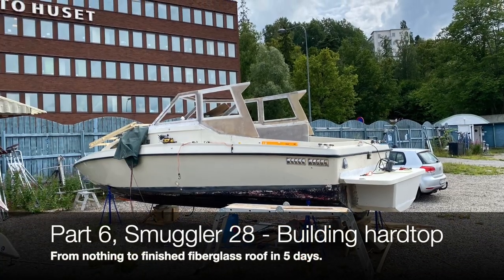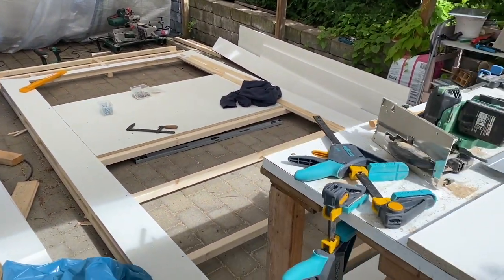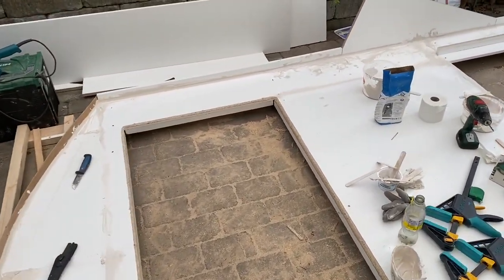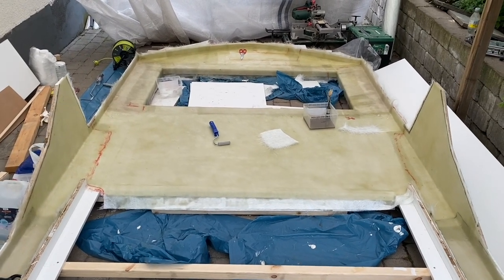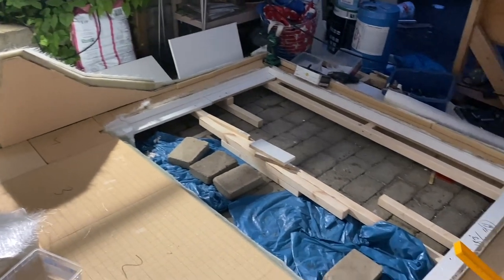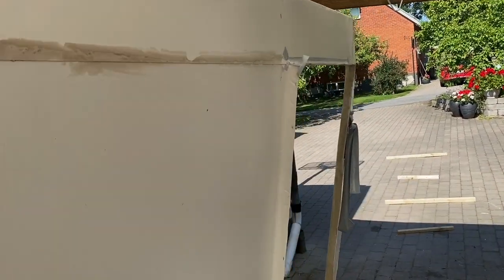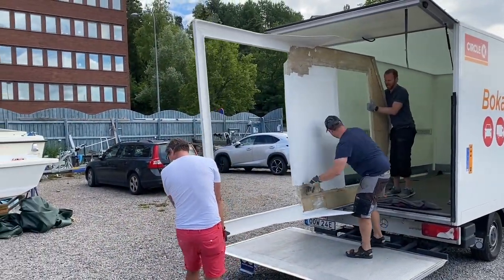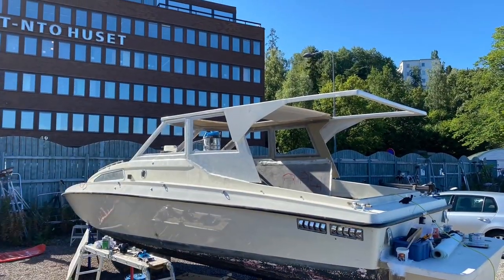Part 6, Smuggler 28 - Building a hardtop for my boat from scratch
I've now come to a point where I start building the roof/hardtop. The boat has been sitting outside in the cold during the vinter and it has been too cold to work on it.

I also had bike accident which set me back three months, so I'm really eager to get this going and many thoughts of how I´ll design and construct this has gone through my head. So now we jump from part 5 which took place in January to July 2022.

I had 5 days to finish this before I needed to clear out my backyard and I actually made it.